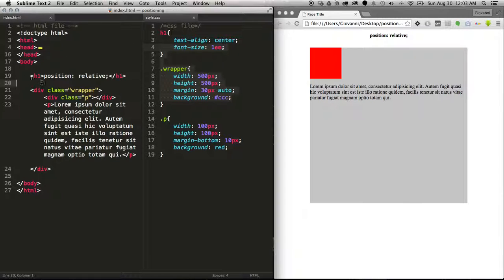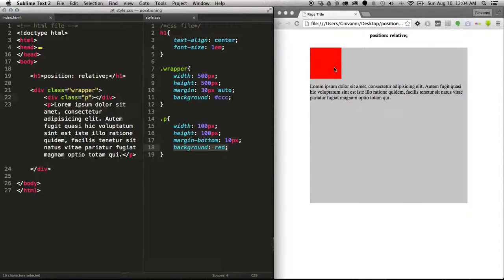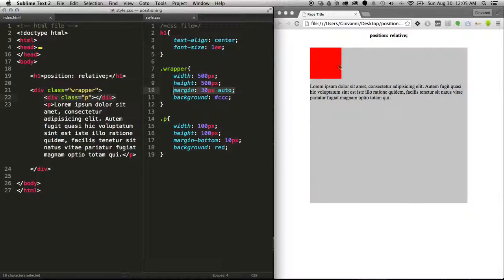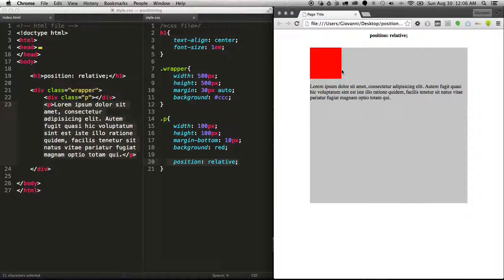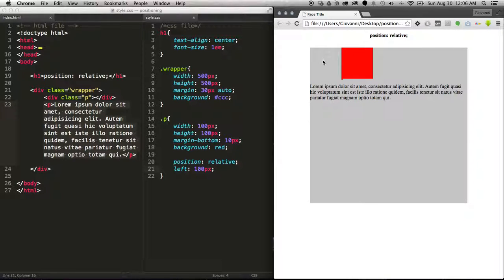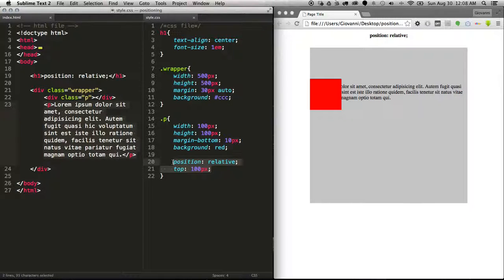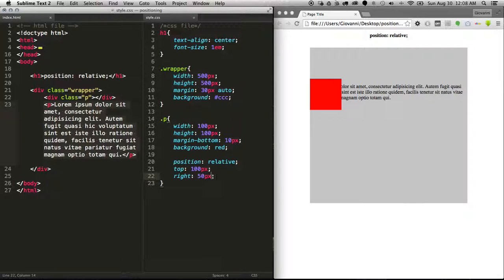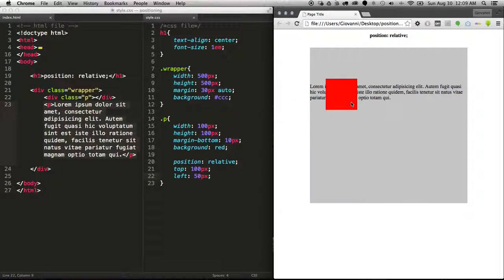Position: Relative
A basic walkthrough of how position: relative effects html elements